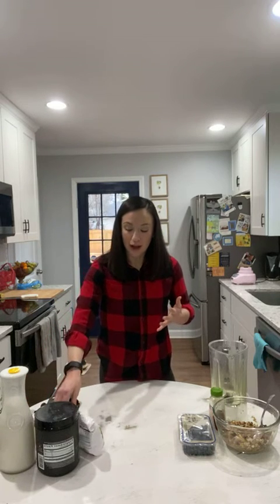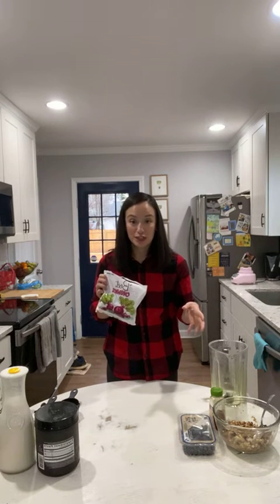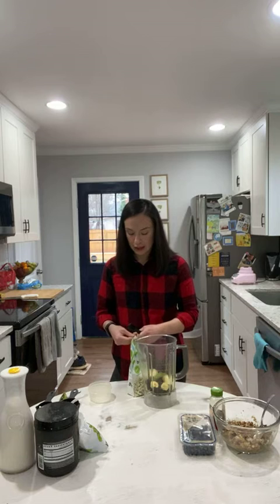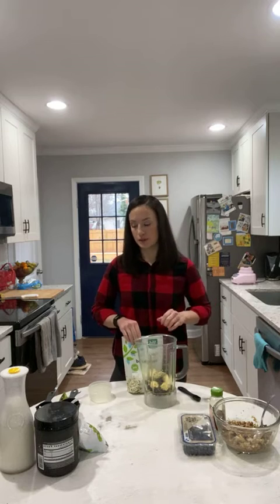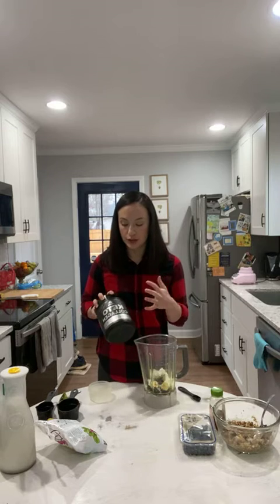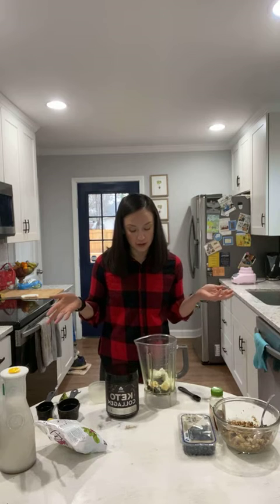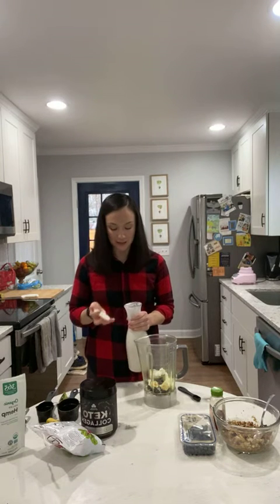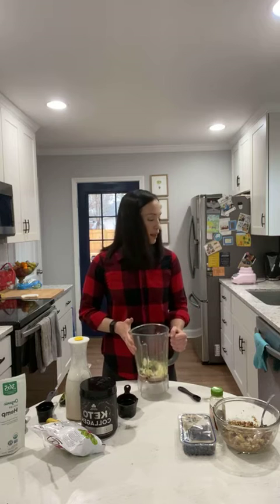Heart Healthy Smoothie Bowl - Friday, February 5, 2021